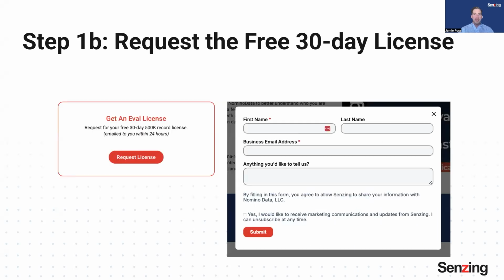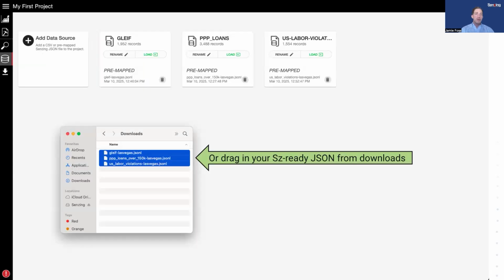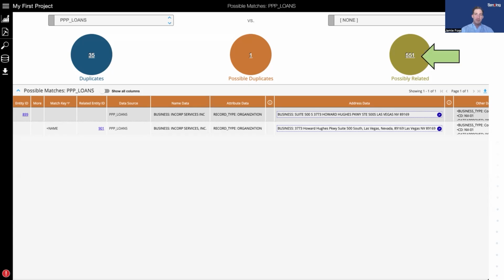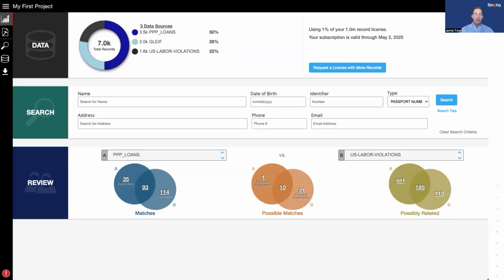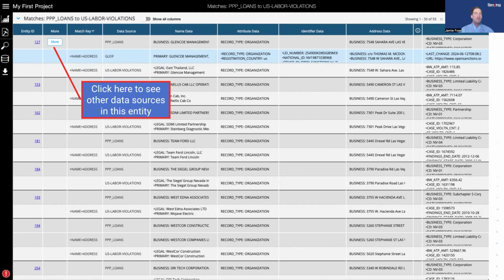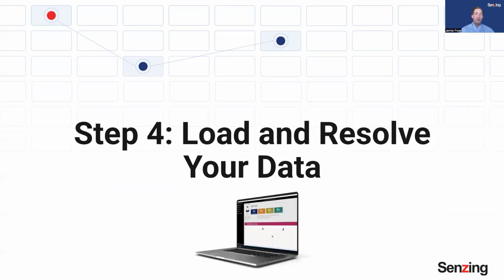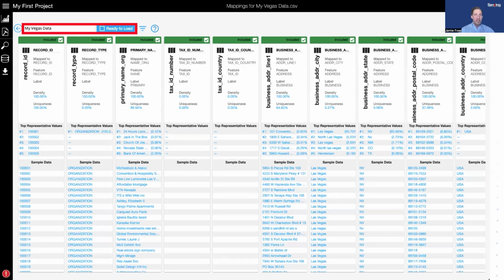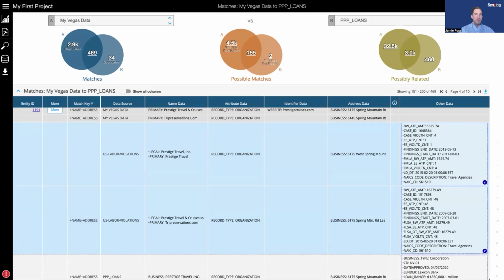Tutorial - See How to Combine Your Data with Other Data using Senzing Entity Resolution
Tutorial on How To Combine Your Data with Other Data using Senzing Entity Resolution and CORDs